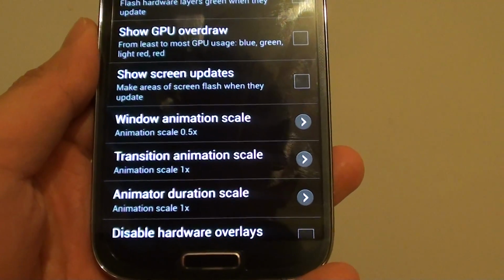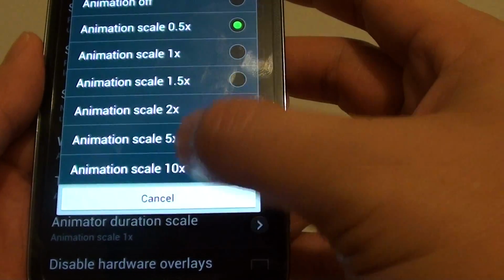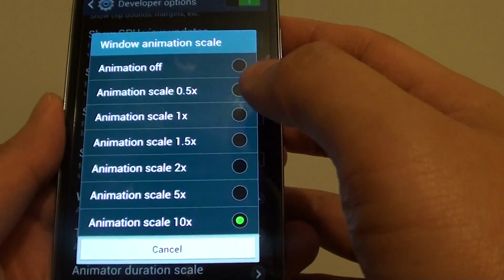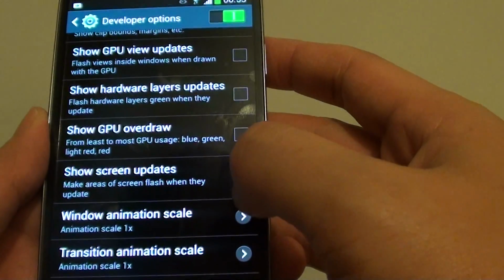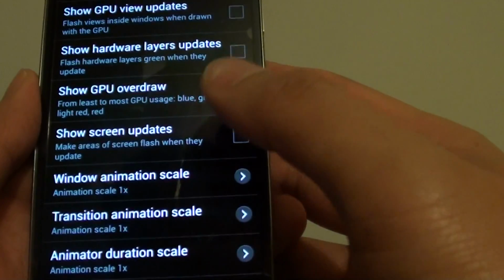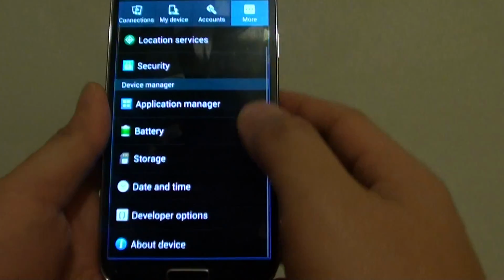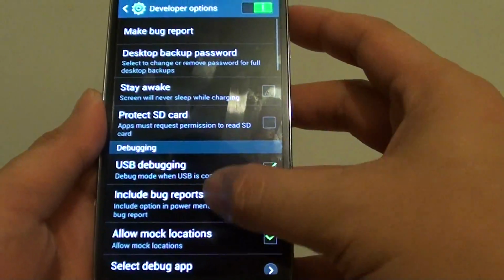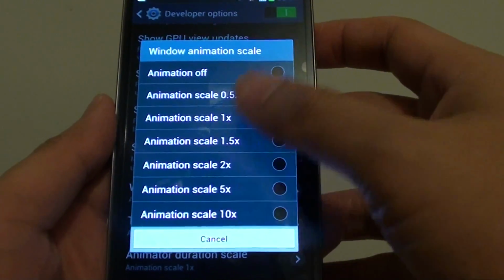Samsung Galaxy S4: How to Change Window Animation Scale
Learn how you can change the Window Animation Scale on the Samsung Galaxy S4.